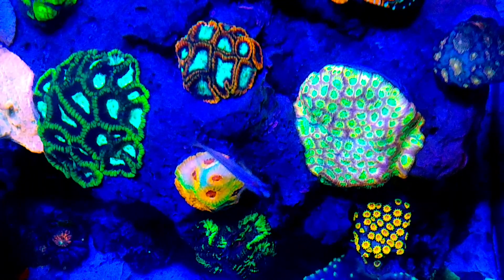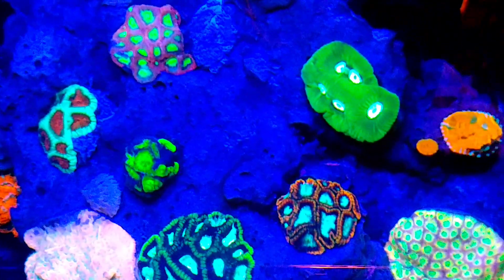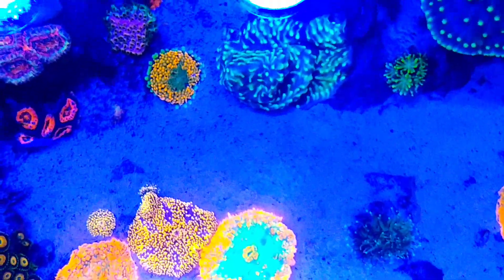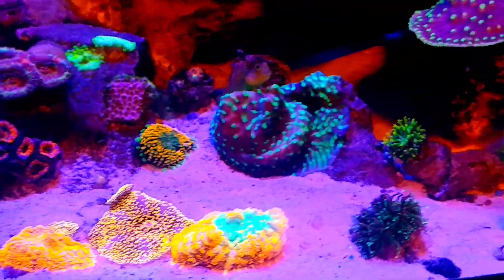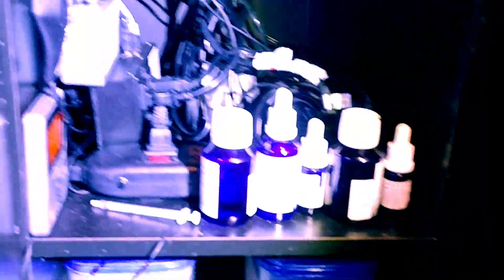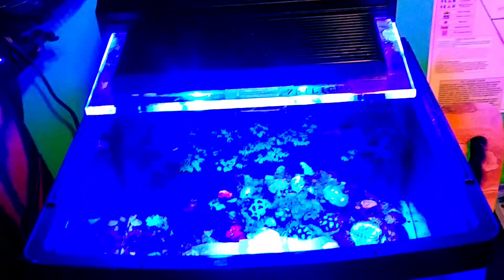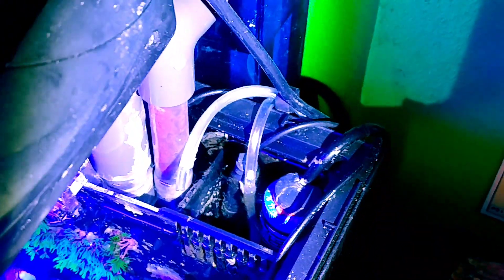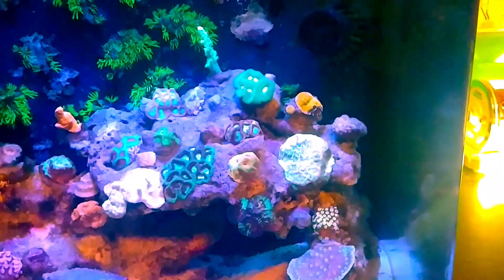Rico's Nano Challenge 2018 November Update.